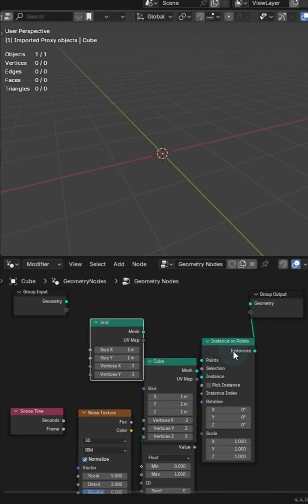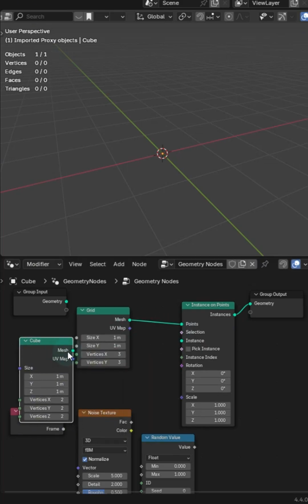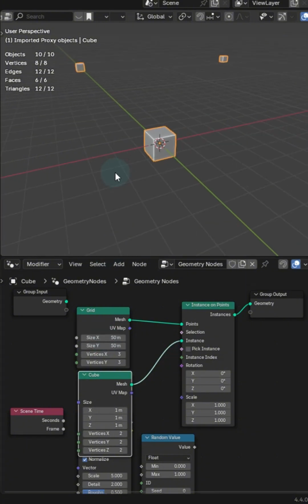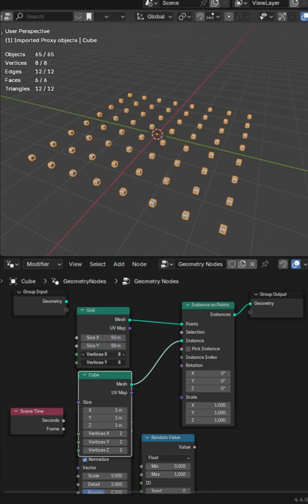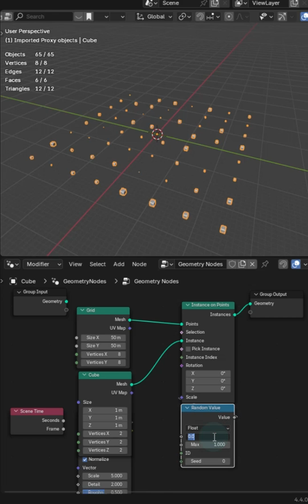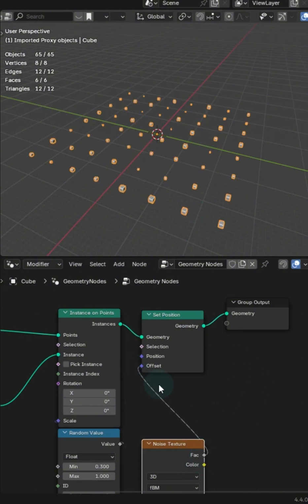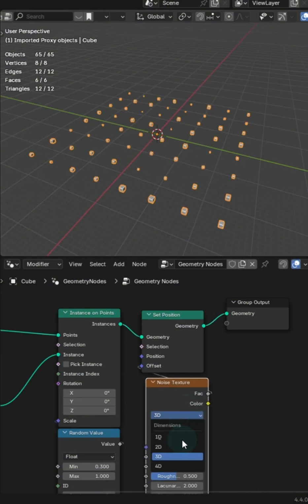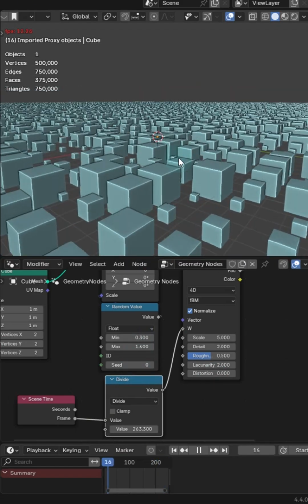A pointless tutorial series Video 4 Blender ³ᵈ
🔅Blue Sky
mrsteve3d.bsky.social